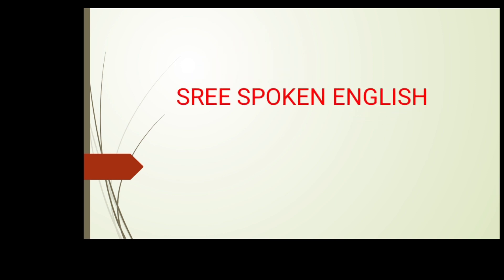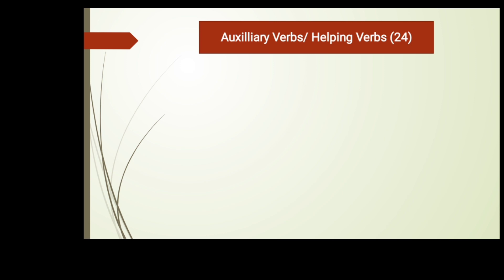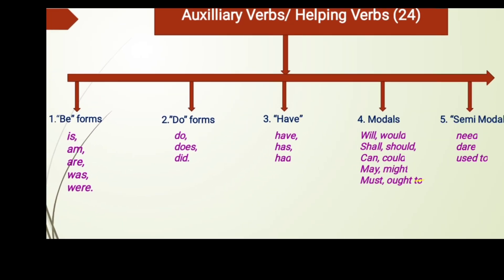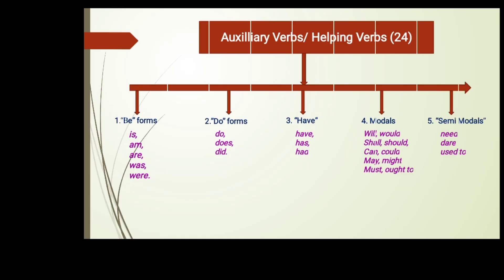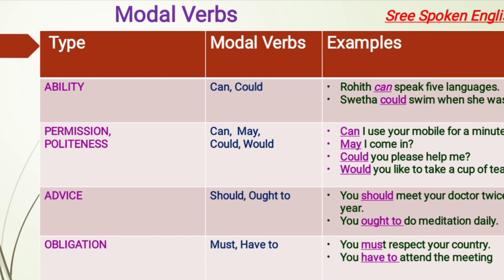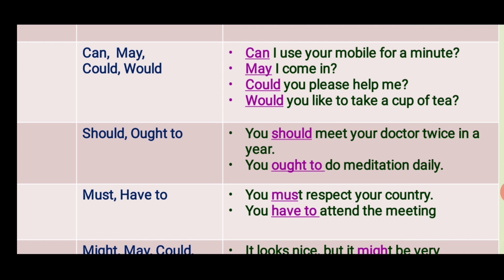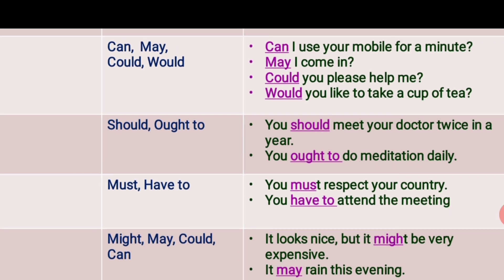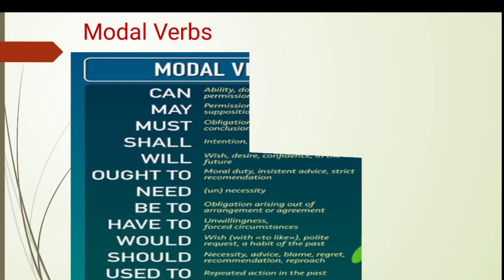Modal Verbs in Modern English.. Can-Ability, May - possibility, Should - advice.. with examples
Modal Verbs in Modeen English.. Can-Ability, May - possibility, Should - advice, Must - Obligation...